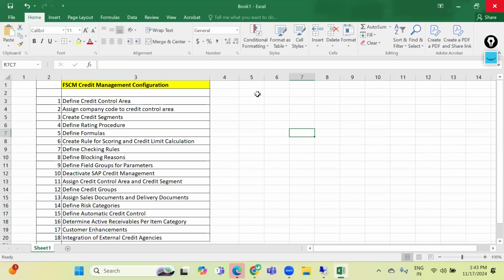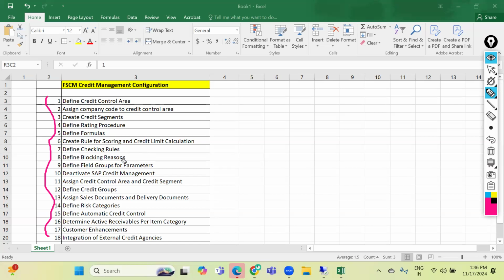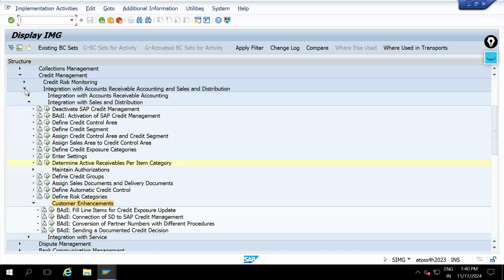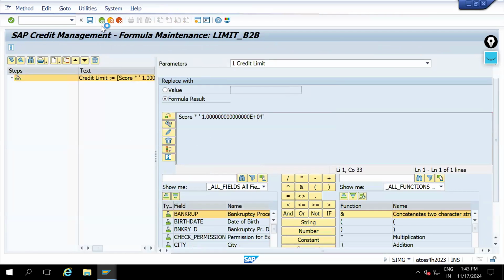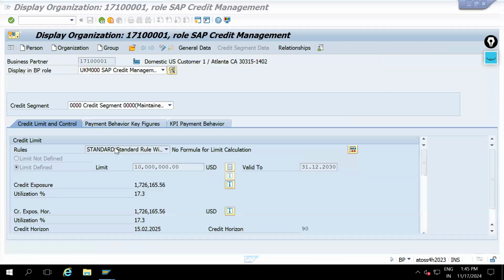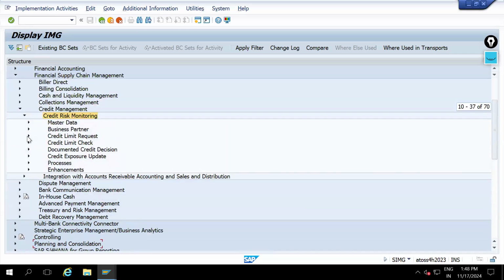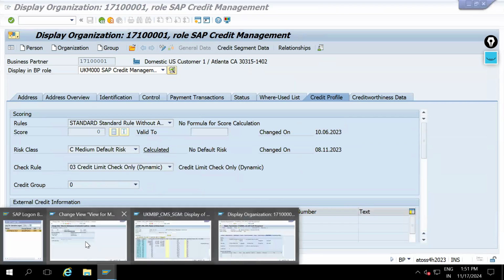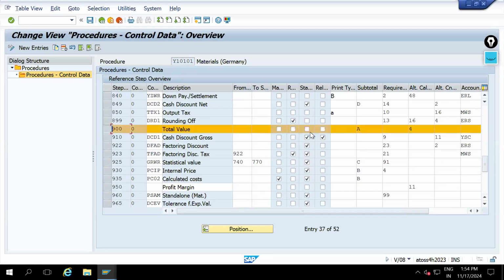S4 HANA Credit management (FSCM) Part2